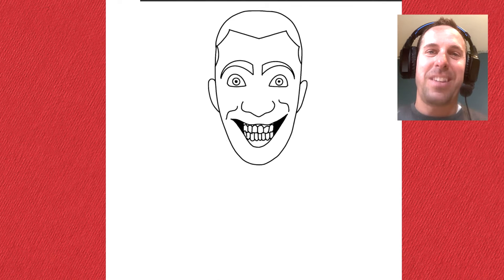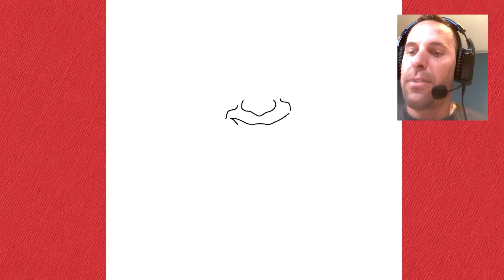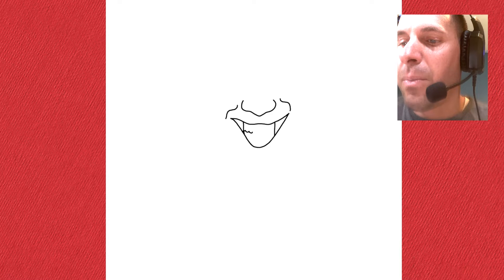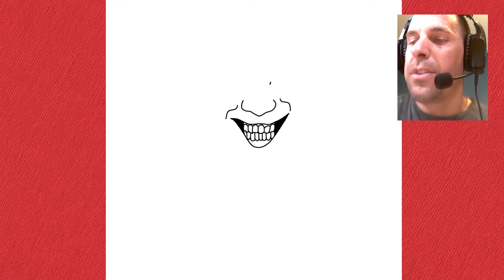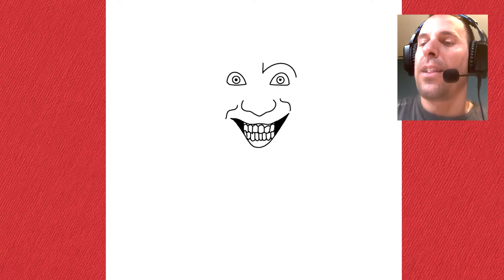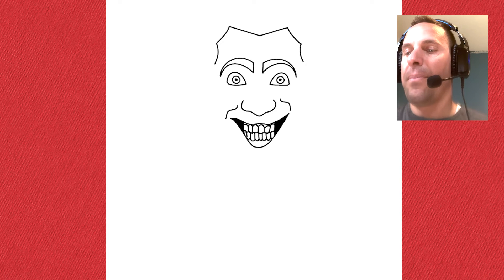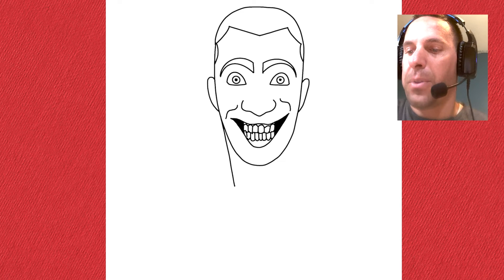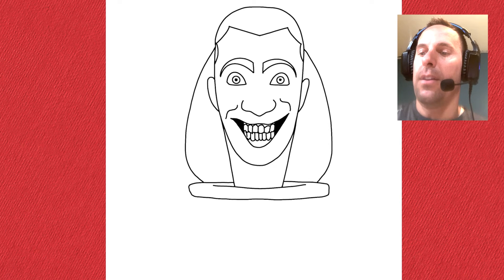How to Draw SKIBIDI TOILET | EASY | STEP BY STEP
In this video you will learn how to draw SKIBIDI TOILET | EASY | STEP BY STEP